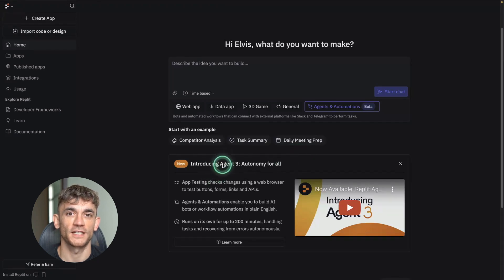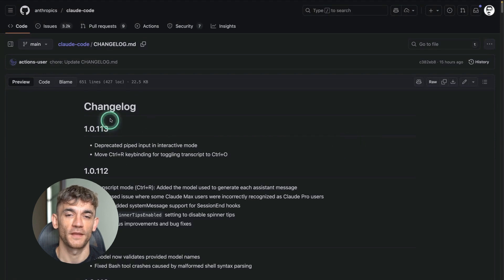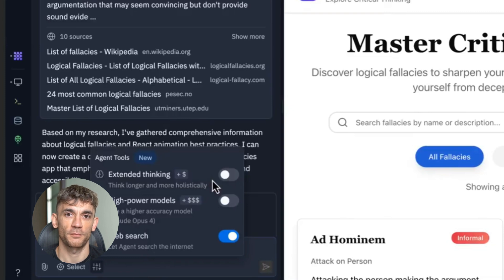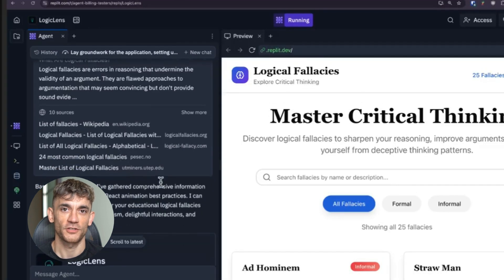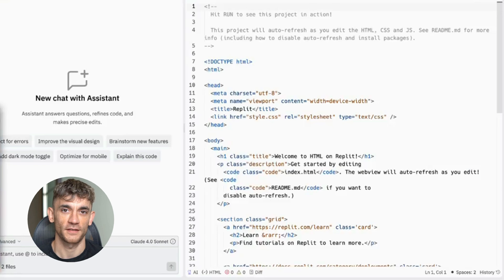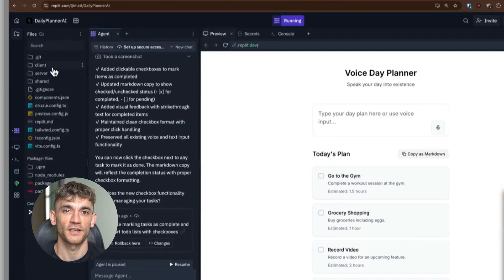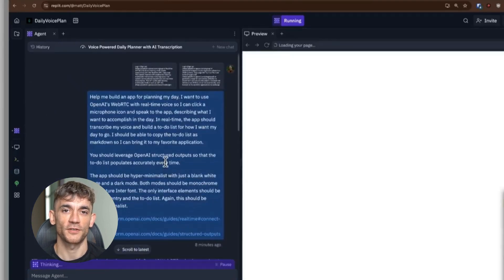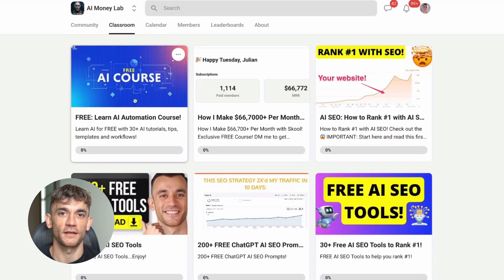NEW Replit AI Agents are INSANE!